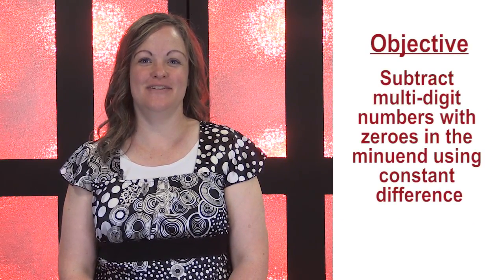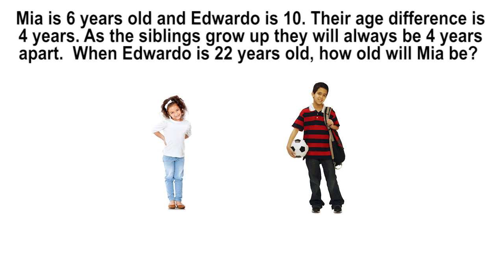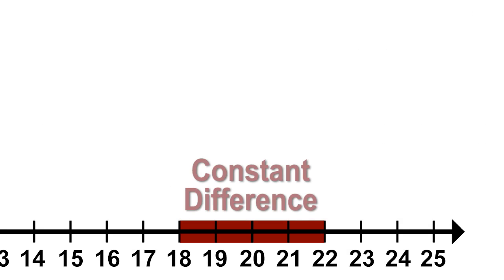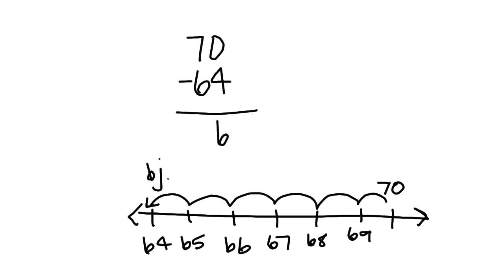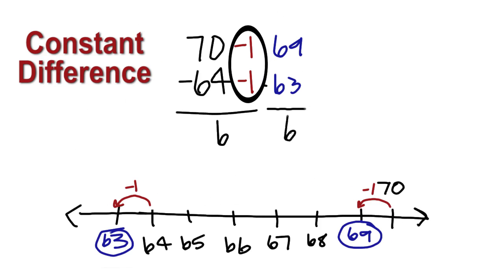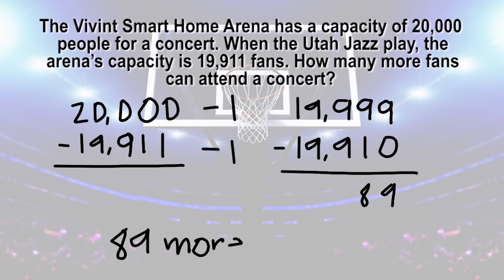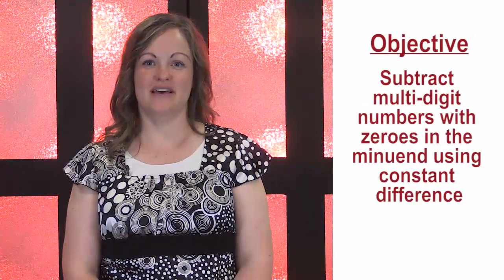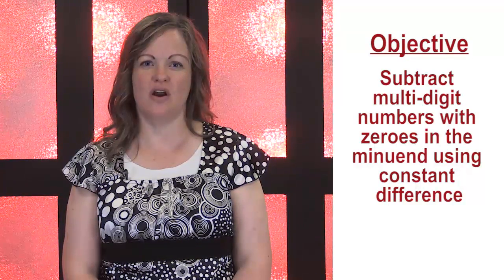2.06 - Subtract with Zeros Using Constant Difference